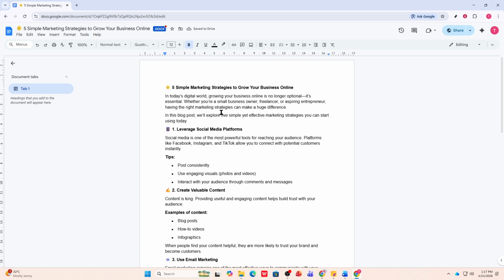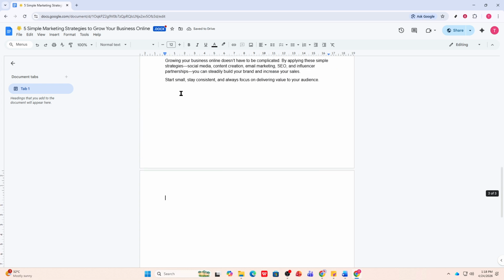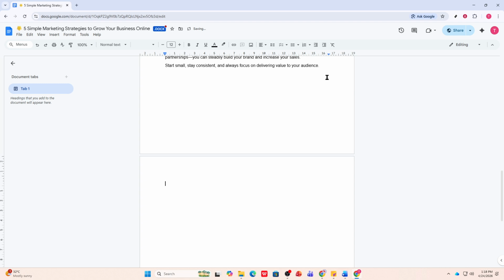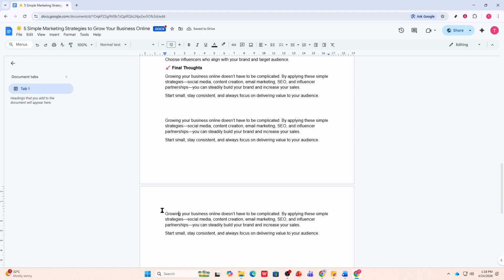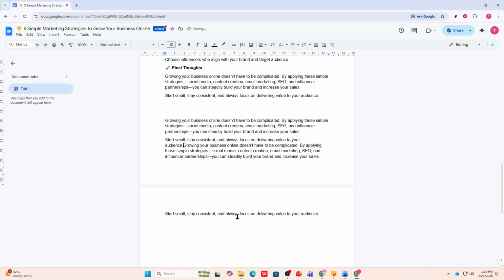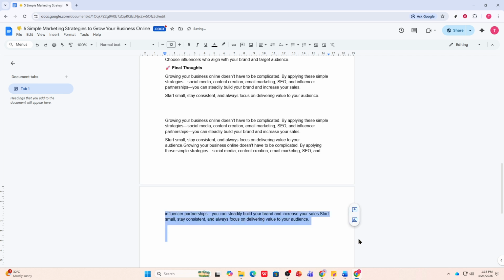How to Delete a Blank Page in Google Docs [2026 Guide]